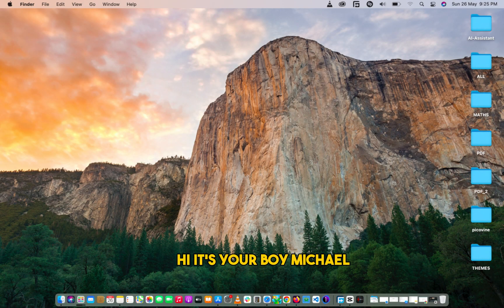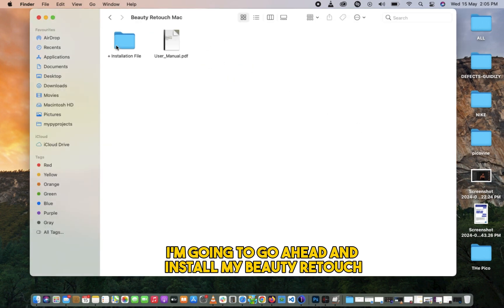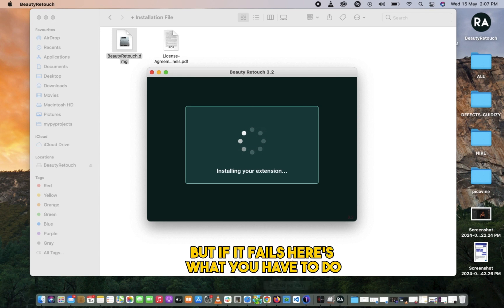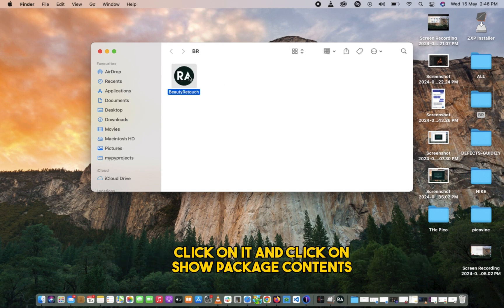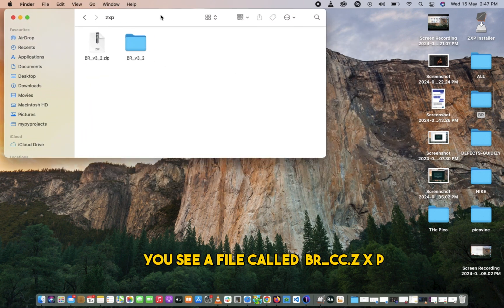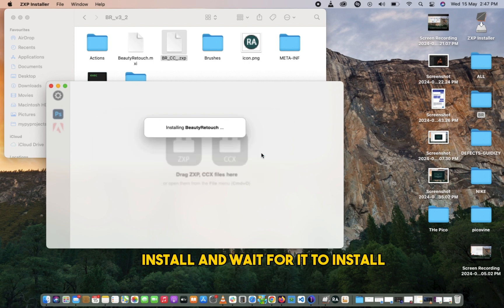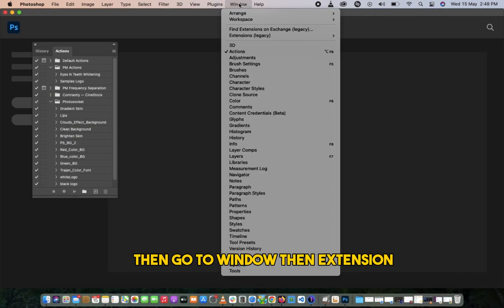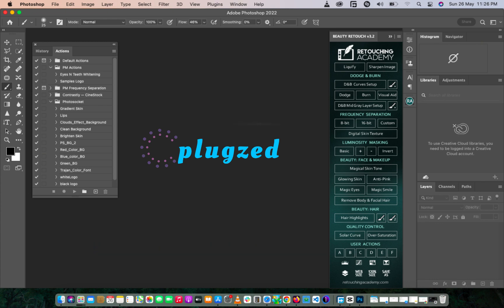Install Beauty Retouch On Mac